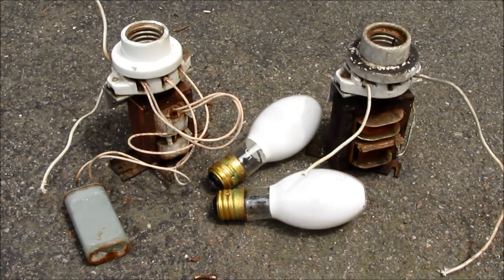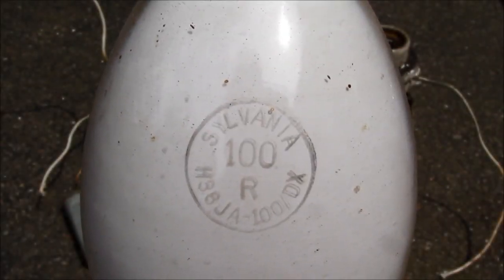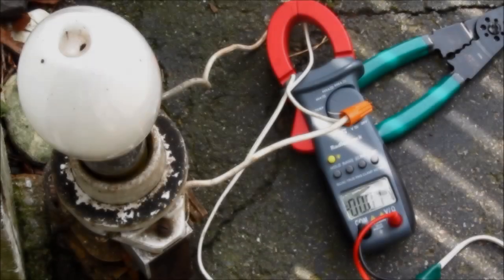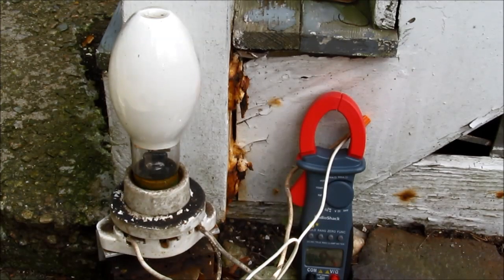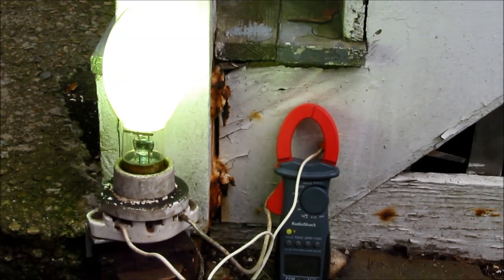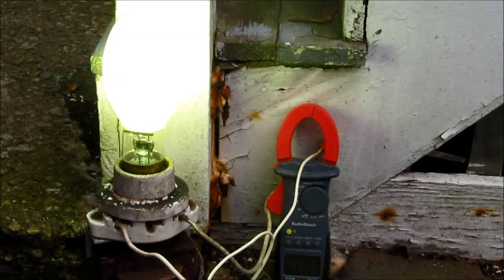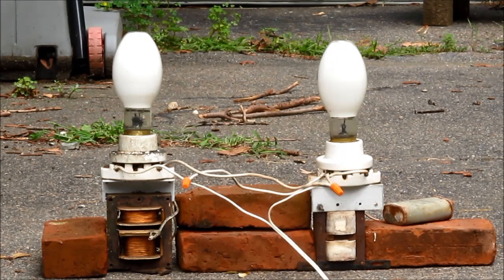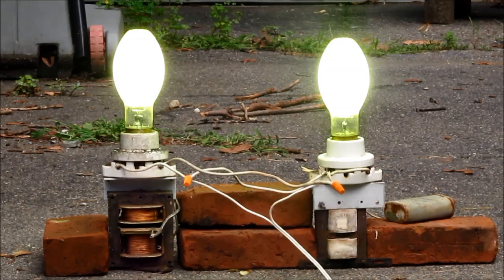I got a Pair of 100W Mercury Vapor Lamps and Ballasts at the Scrapyard!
I've wanted some of these for a while now, and got two for free along with lamps in good shape.

0:00 Intro and overview
0:57 Closer look at lamps
1:14 Ballast #1 first test setup
1:40 Ballast #1 lamp #1 power up and lamp ignition
2:27 Ballast #1 Lamp #1 timelapse to full output
2:40 Lamp #1 in good shape after all!
2:51 Lamp #2 timelapse to full output
3:15 Lamp #2 also in good shape
3:20 Ballast #2 test setup
3:47 Ballast #2 on variac
3:58 lamp ignition
4:10 Ballast #2 timelapse to full output
4:24 Ballast #2 full output
4:41 Both lamps and ballasts warm up race
5:02 Power factor correction phase offset is visible on video
5:13 Both at full output and closing remarks